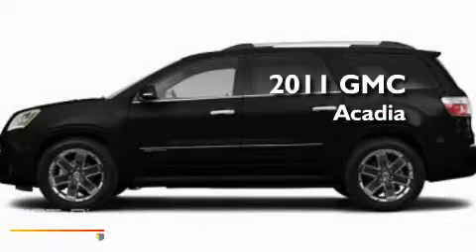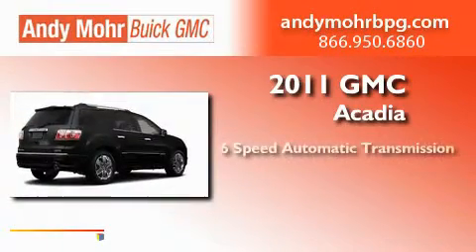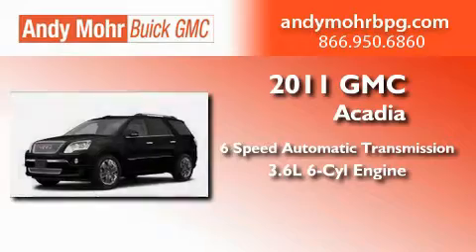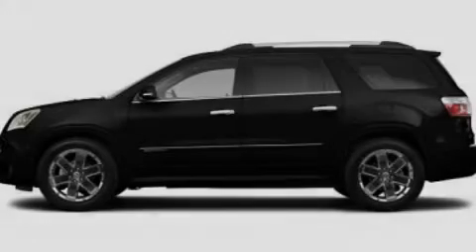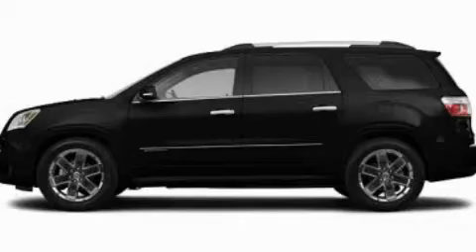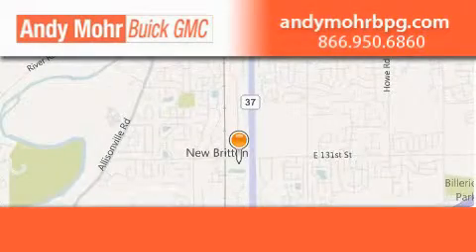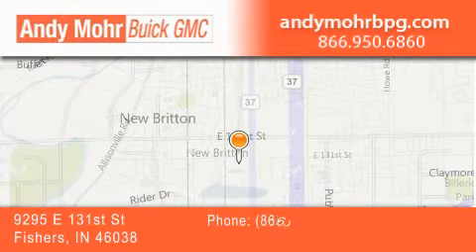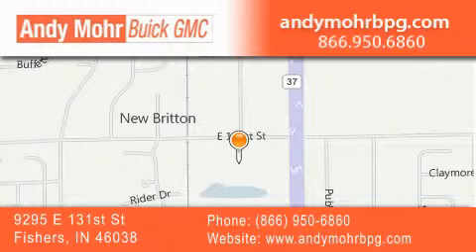2011 GMC Acadia Fishers IN 46038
Year : 2011
 Make : GMC
 Model : Acadia
 Engine : 3.6L V6
 Trans . : AUTO 6SPD
 Exterior : Carbon Black Metallic

 Interior : Ebony St Trim Perf Lth
 Stock : G1991

 9295 E. 131st Street